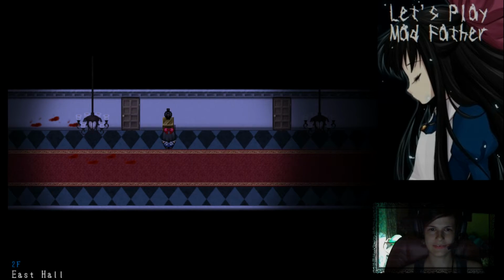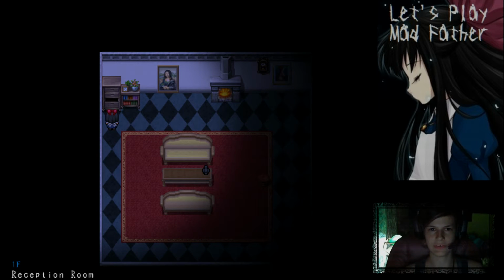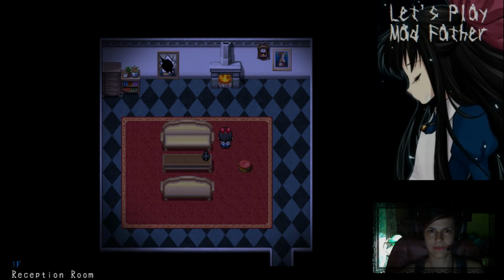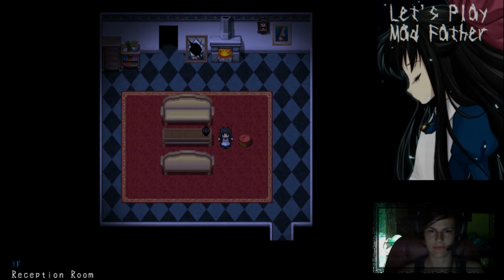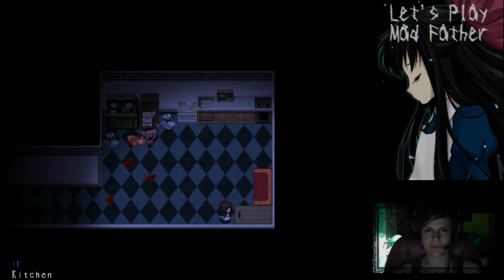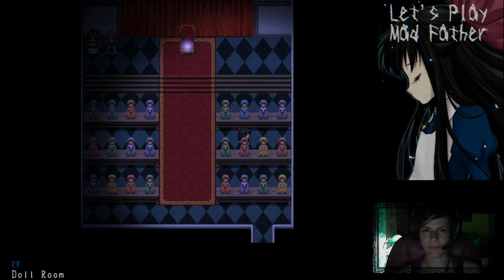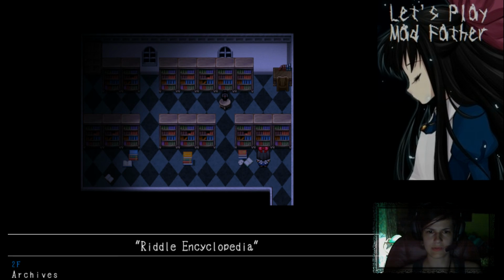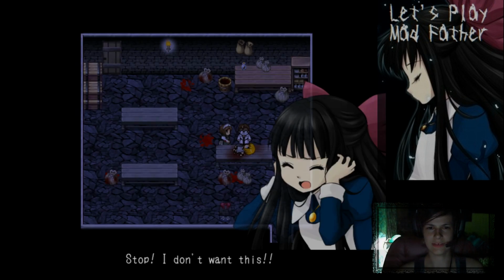Let's Play Mad Father Episode 2 - Fun Fact: Corpses Are Slimy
Join me as I play an indie horror game called Mad Father.